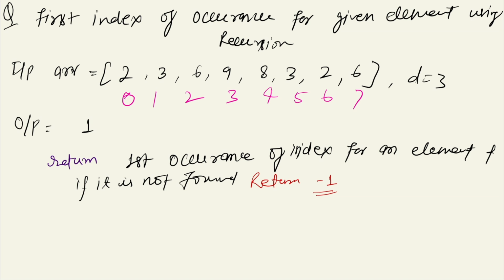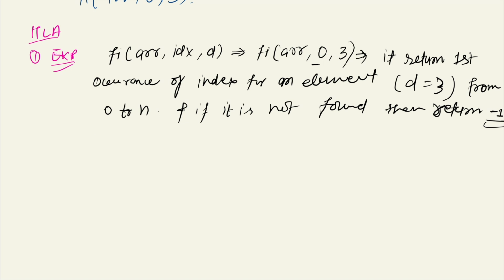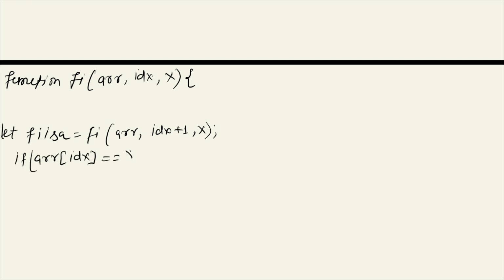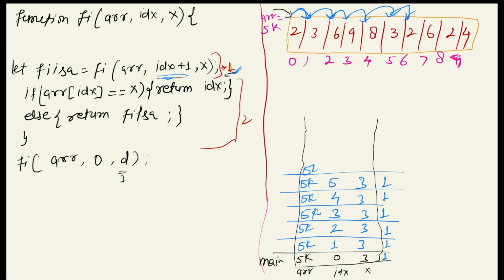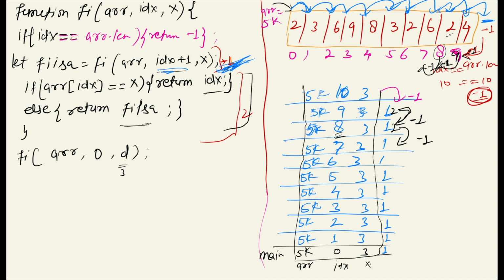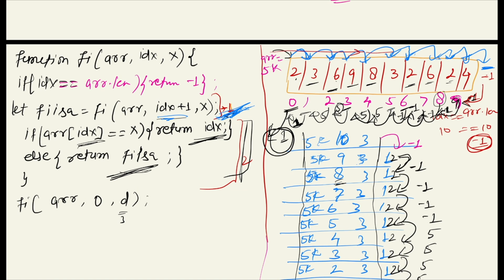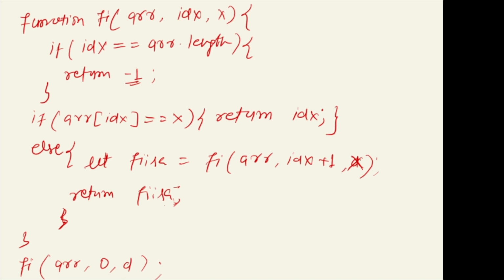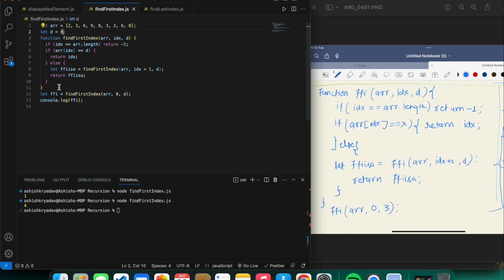First Index of Occurrence in Array |Recursion|DS & Algorithms in JS (English)recursion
First Index of Occurrence in Array |Recursion|DS & Algorithms in JS (English)

codingroot ,

First Index of Occurrence in Array using Recursion | Algorithms in Javascript

In this video, we discuss the solution where we are required to find the index for first occurrence of an element in an array using a recursive logic. In this problem,

1. You are given a number n, representing the count of elements.
2. You are given n numbers.
3. You are given a number x.
4. You are required to find the first index at which x occurs in array a.
5. If x exists in array, print the first index where it is found otherwise print -1.